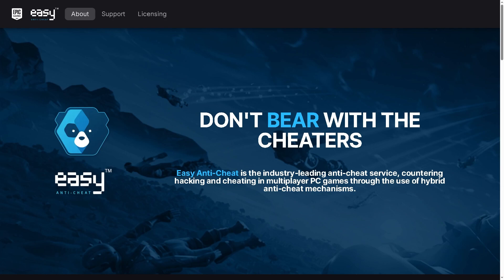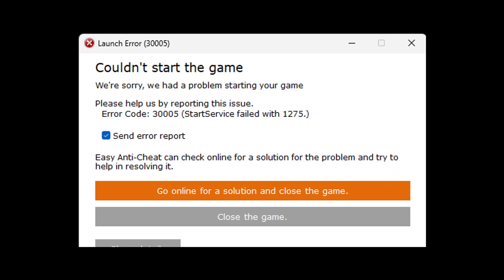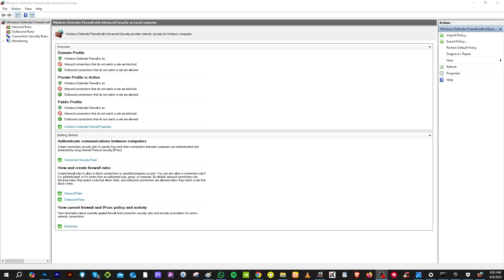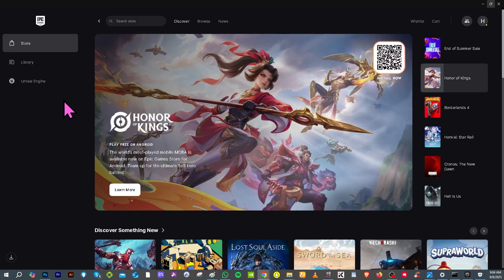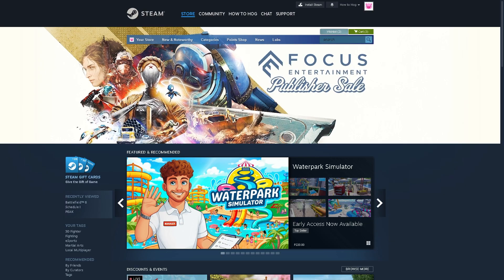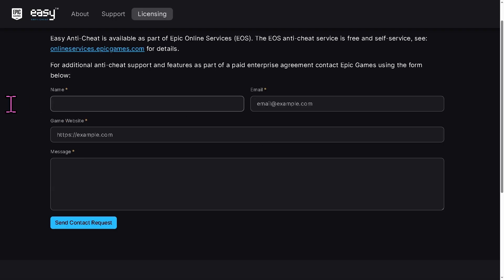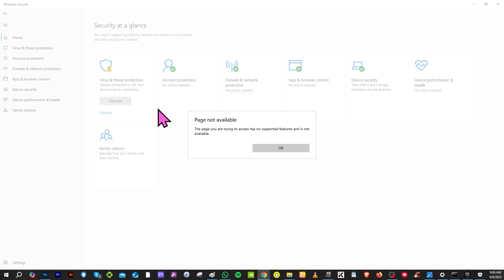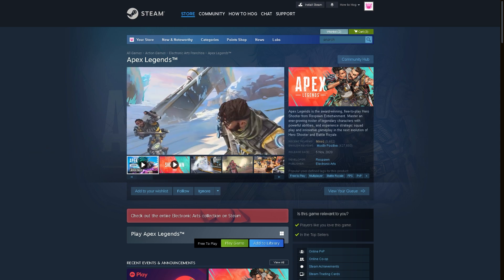Easy Anti Cheat Error 30005 Startservice Failed With 1275 (solved)